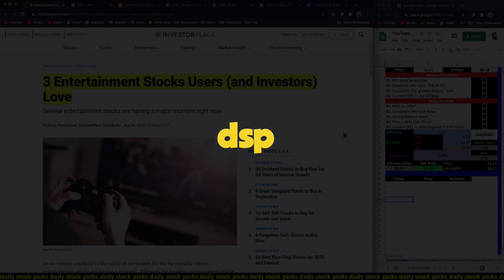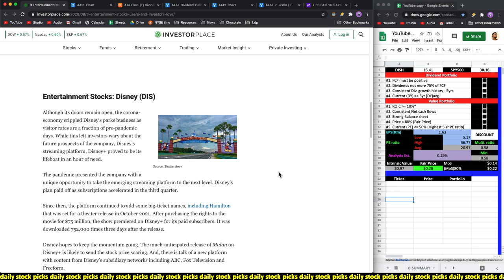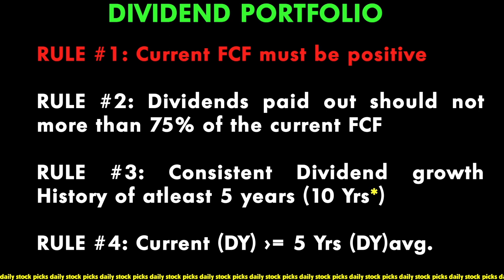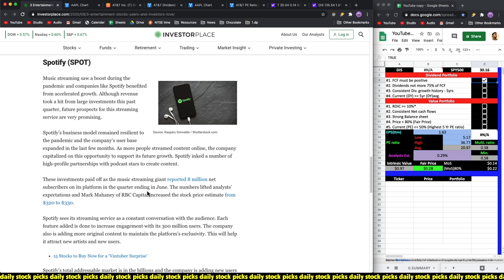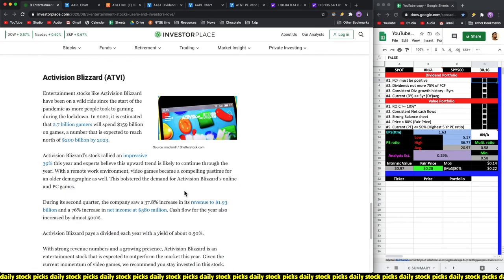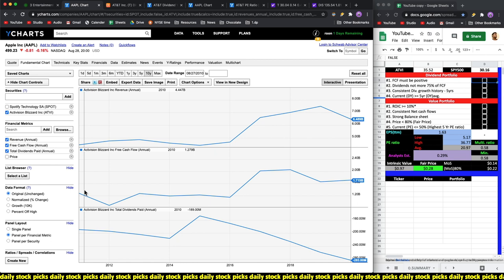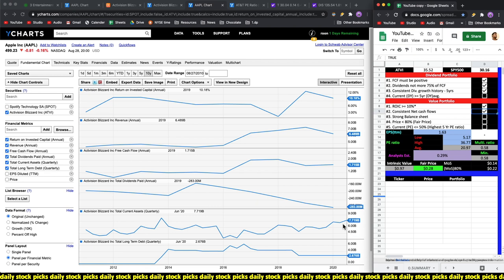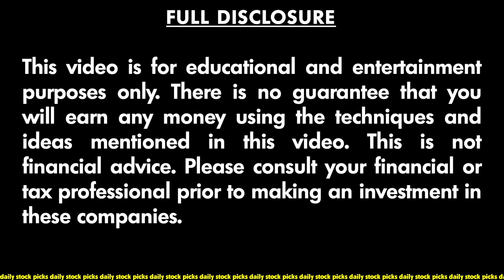TOP 3 ENTERTAINMENT STOCKS TO BUY RIGHT NOW !!! | ONE COMPANY IS AT A 50% DISCOUNT (ARTICLE REVIEW)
In this video we will be going over 3 Entertainment stocks that you should buy right now.

Make sure that you watch till the end of the video as we will be going over pretty amazing companies that have a huge growth potential and few have a great dividend growth history for all those passive income investors out there.

Make sure to follow my content on robin hood, TD Ameritrade, Webull and more. My top stocks 2020 are performing amazing.